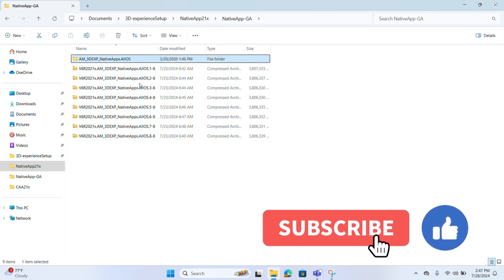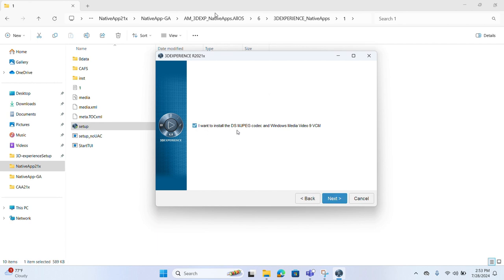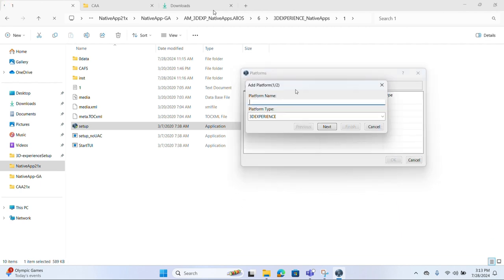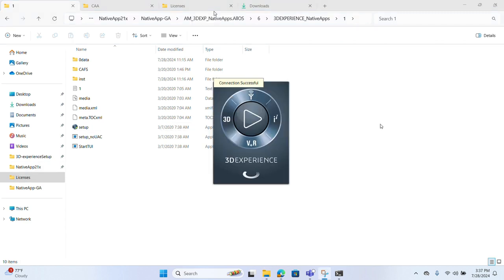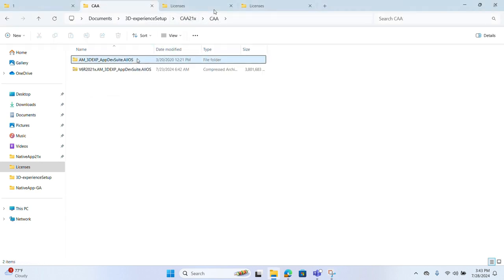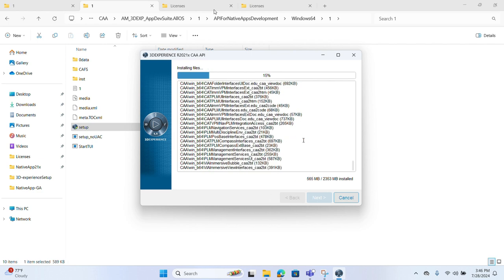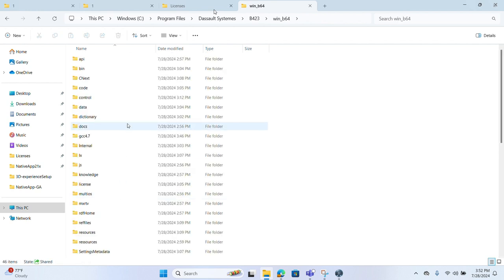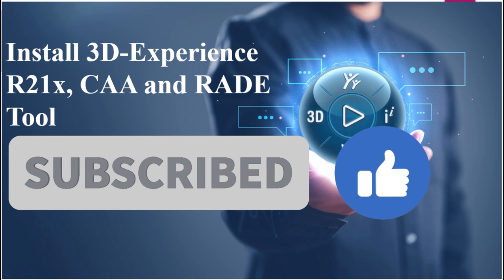How To Install 3D-Experience R21x, CAA and RADE Tool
catia 3dexperience CAACAD Developer's Lab is a channel that aims to educate and inspire , CAD software Developers, mechanical engineers, designers, and enthusiasts by providing high-quality, informative content on CAD Customization and Automation, like CATIA using VBA, CAA. NX open, AutoCAD Vb.net.